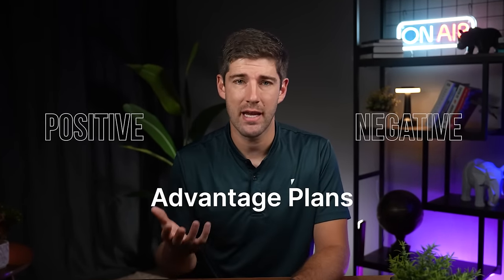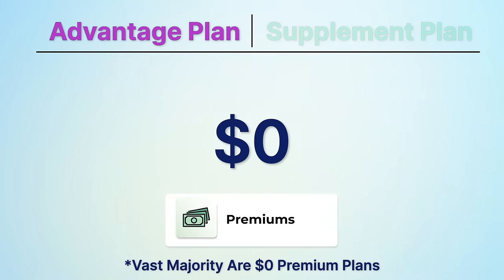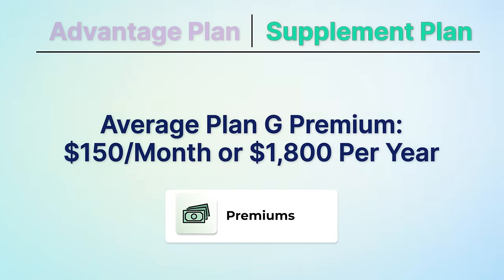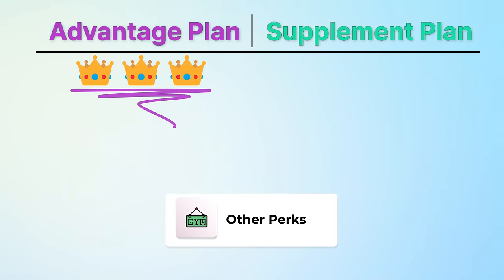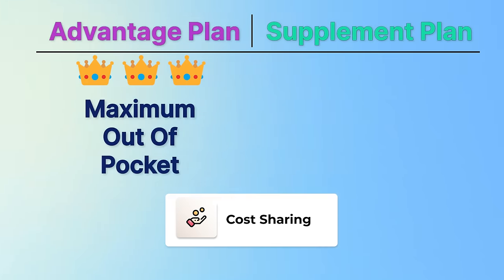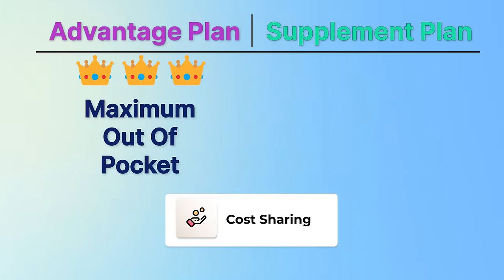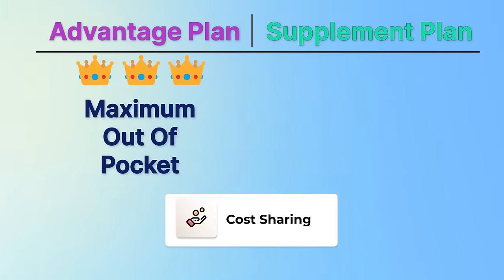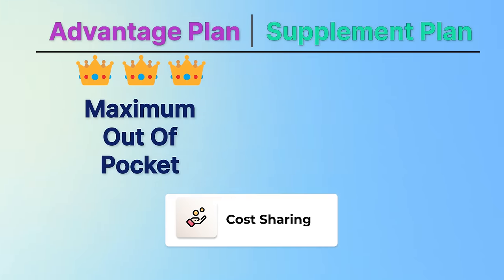The Differences are Bigger Than You Think | Medicare Advantage vs Supplement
Looking for an unbiased, comprehensive review of Medicare Advantage and Supplement plans? Look no further! In this video, we'll discuss the pros and cons of each type of plan, and help you make an informed decision about which is best for you.

Medicare Advantage and Supplement plans are a big part of the healthcare system in the United States, and it can be difficult to understand the different options available to you. In this video, we'll provide you with all the information you need to make an informed decision about Medicare Advantage and Supplement plans. We hope this video will help you with your Medicare decisions.

The Retirement Nerds is the no-cost educational platform and serves to offer information around Medicare, Social Security, Financial Planning, and Estate Planning.

⏰ CHAPTERS ⏰
0:00 Disclaimer
0:19 Key Assumptions
2:10 Let's Get Ready to Rumble!
2:17 Monthly Premiums
5:54 Other Included Coverages
7:04 Perks
8:01 Cost Sharing
11:46 Networks
17:31 Administration
27:10 Final Tally
27:21 Who Leans Advantage?
28:41 Who Leans Supplement?
29:31 Exceptions
30:13 Agent Incentives
31:35 Animals

We do not offer every plan available in your area. Any information we provide is limited to those plans we do offer in your area. Please contact Medicare.gov or 1-800-MEDICARE to get information on all your options.